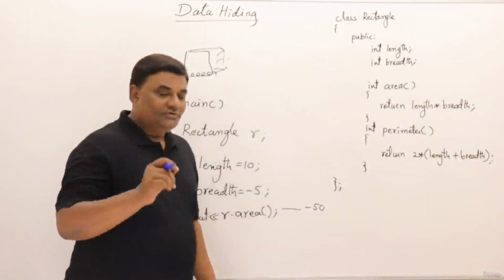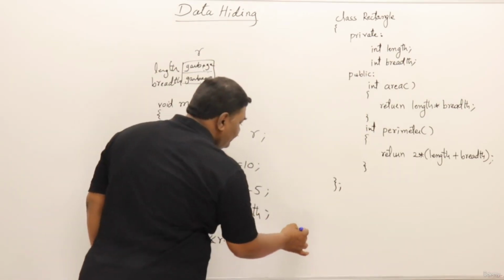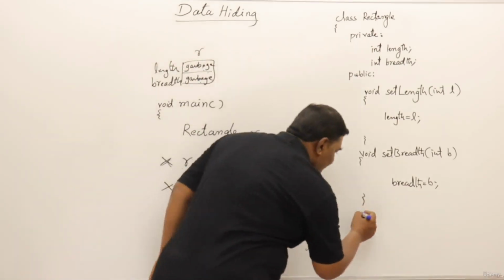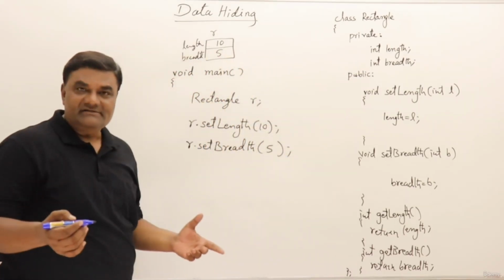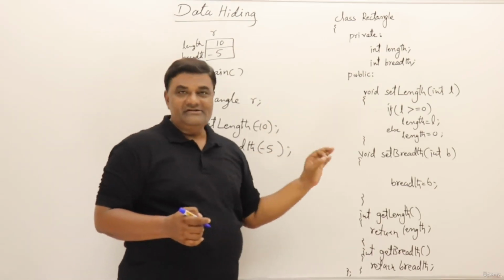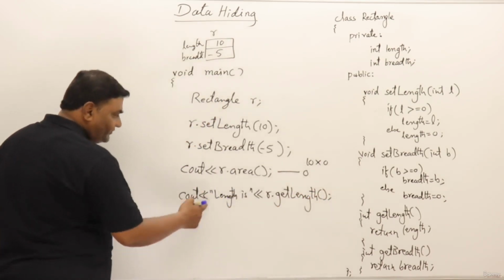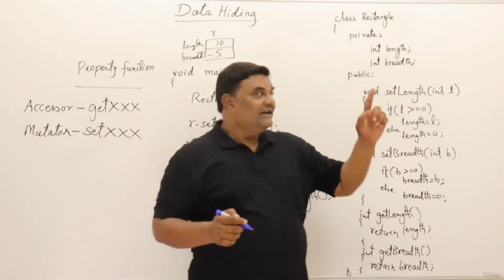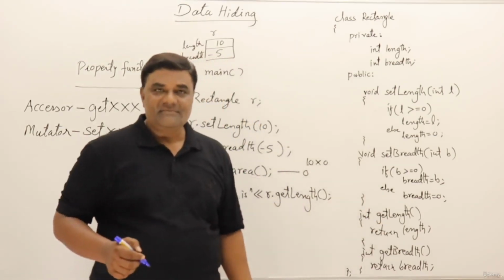12.9: Giới thiệu về OOPS -- Truy cập dữ liệu trong C++ (Truy cập và Biến đổi)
12.9: Giới thiệu về OOPS -- Truy cập dữ liệu trong C++ (Truy cập và Biến đổi)